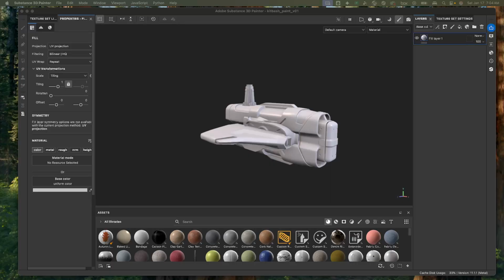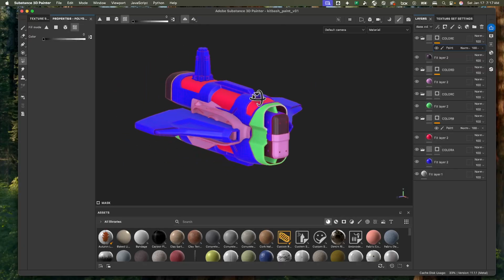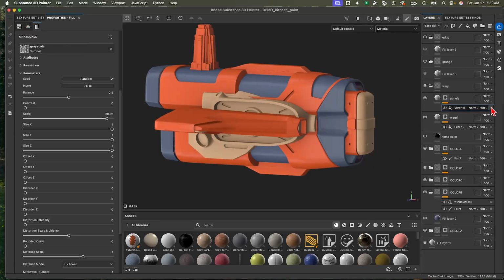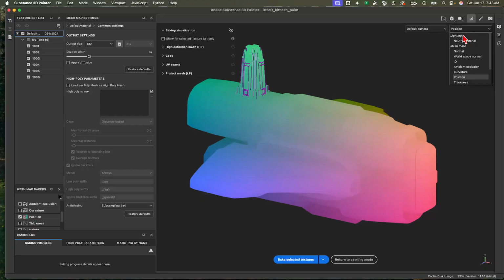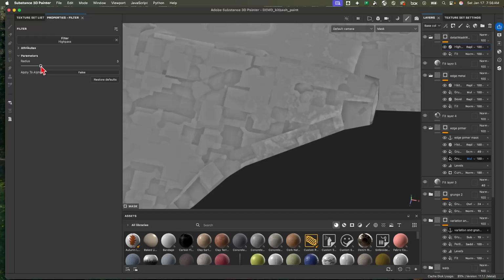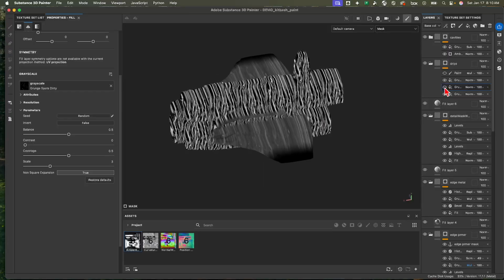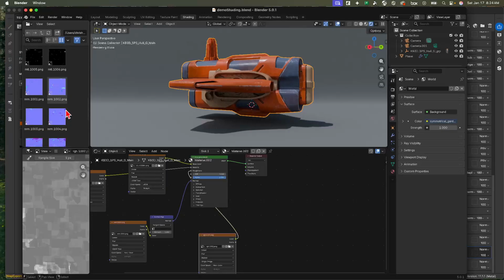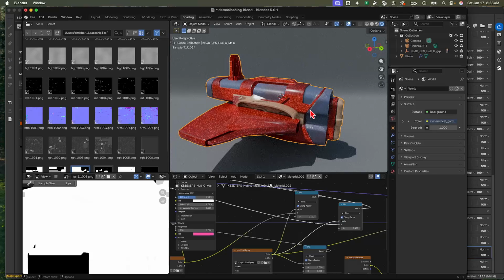Kitbash Spaceship Substance Painter Demo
Review of the basic concepts for masking and shading a model efficiently in substance painter. Render that spaceship in blender.